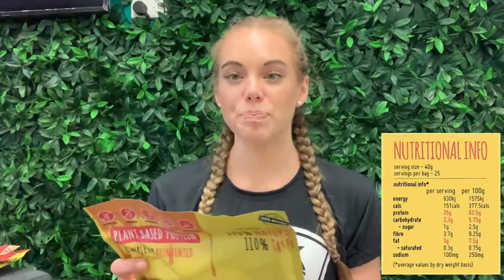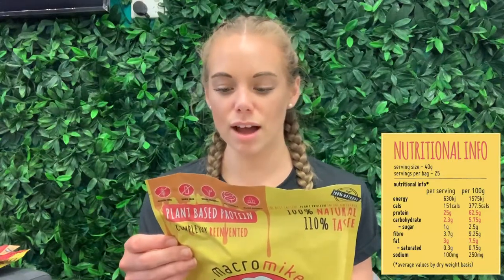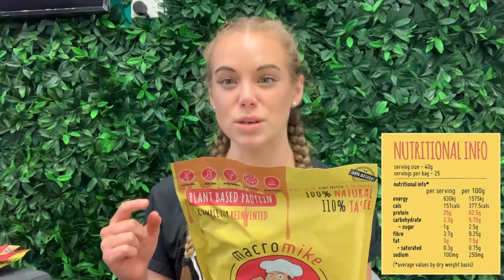Plant-Based Protein+ - Macro Mike Vegan Protein - 2 Minute Overview | MAK Fitness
Plant-Based Protein+ by Macro Mike is one of the best Vegan Protein supplements within the Australian market. So we are proud to be supplying tubs to you legends - straight to your door, with the full MAK experience!

- What is Plant-Based Protein+?
- Why use Plant-Based Protein+?
- How to use Plant-Based Protein+?
- Just how amazing Plant-Based Protein+ from Macro Mike is!!

Here’s a little on Plant-Based Protein+ by Macro Mike:

This could very well be the best tasting vegan protein in the universe. Yet again MacroMike has turned the market for all-natural, healthy, plant-based nutrition on its head. MacroMike Plant Based Protein+ is likely the best tasting protein we know from our ENTIRE protein range (plant based or not). This range offers the most exotic of flavour options - from Choc Peanut Butter to Snickerdoodle to Strawberry Jam Donut, an incredibly healthy profile and a smooth and creamy consistency. MacroMike Plant Based Protein+ is a protein that has turned whey fans away, and turned the blandest and most boring of diets to fun and enjoyable ones.

- Tri-blend of protein for maximised amino profile and lean protein content
- Helps promote a healthy diet, better hunger control, increased toned muscle and lowered weight
- 100% natural and plant based, low in fat, carbs and sugar
- Easy on the stomach, light feel and nice to your digestive system!

What to know more? Check out the product description of Plant-Based Protein+ here!

Plus, check out these Bundle Deals for Australia’s best price on Plant-Based Protein+ by Macro Mike!